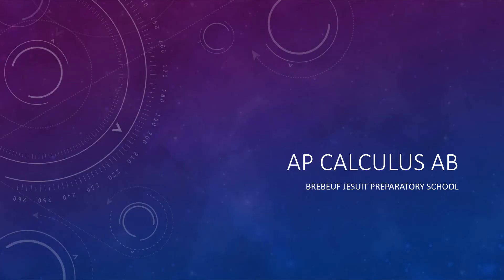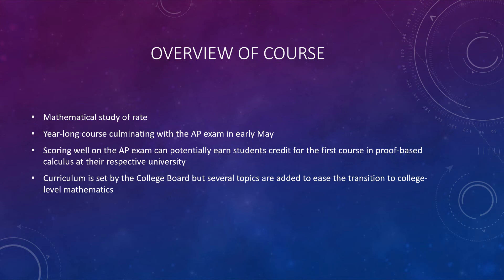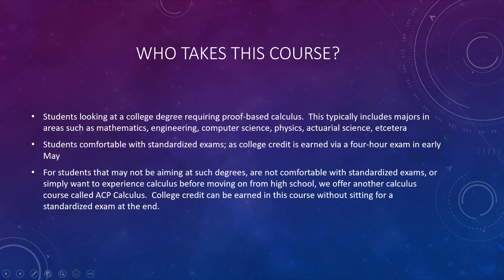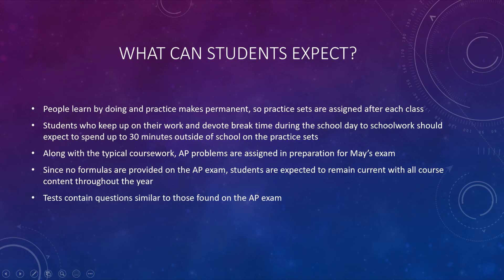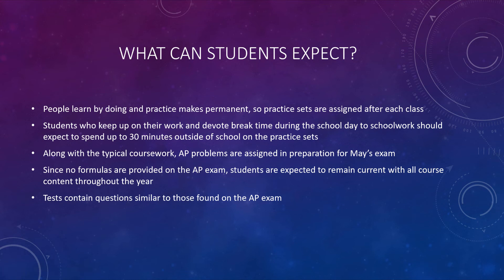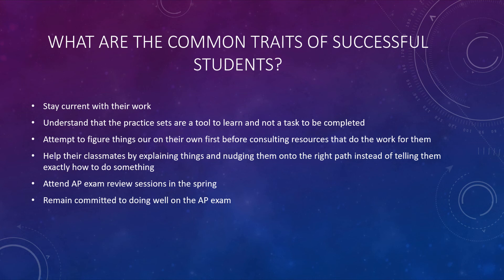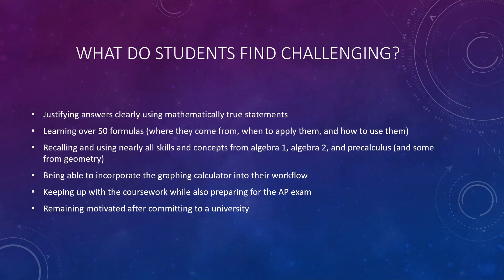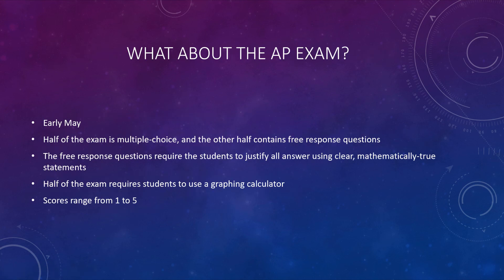AP Calculus AB at Brebeuf Jesuit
Brebeuf Jesuit's AP course videos were produced in spring of 2022, and are intended to provide information directly from each teacher about the course goals, methods, and expectations.

Brebeuf Jesuit has a wealth of AP course options available, and all students are encouraged to consider AP courses as part of their curricula. These videos are meant to help families understand what they are getting in each course, if the course is right for them, and how to be successful in the course.

This AP Calculus AB video features Mr. Franklin.